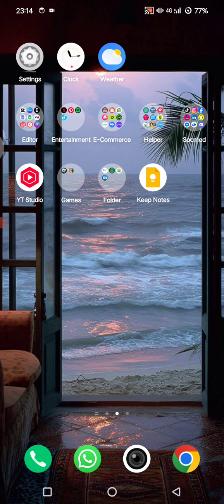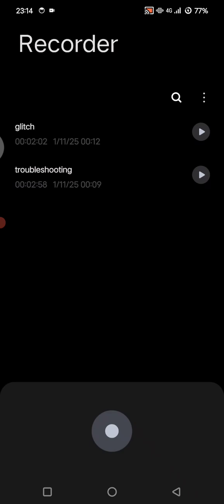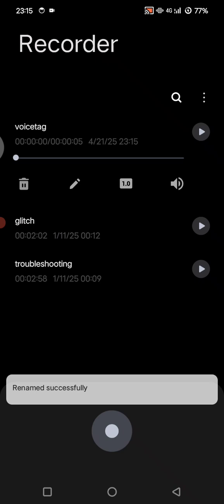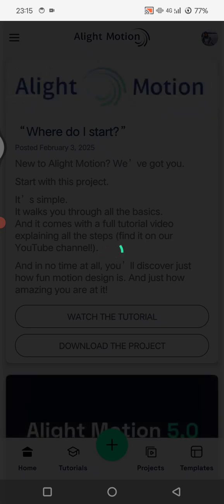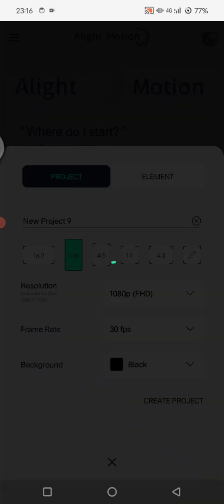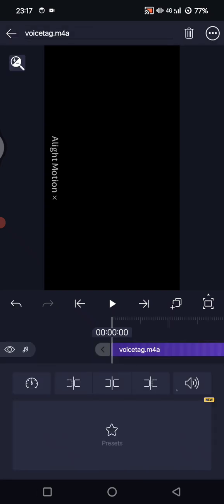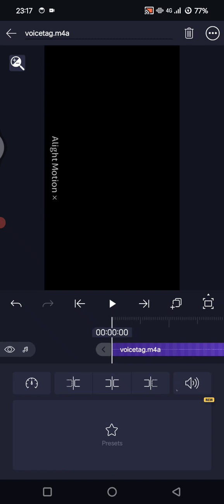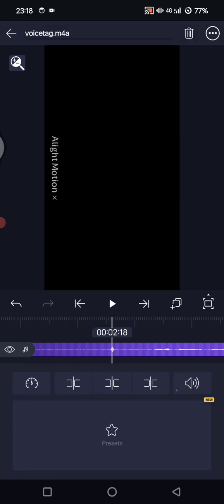⚡️ SIMPLE: How To Create Voice Tag in Alight Motion. Simple Step-by-step tutorial.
Want to add that pro-level audio stamp to your videos? Learn how to make a custom voice tag in Alight Motion with this beginner-friendly tutorial — no extra apps needed!